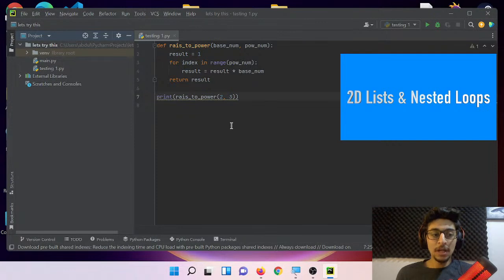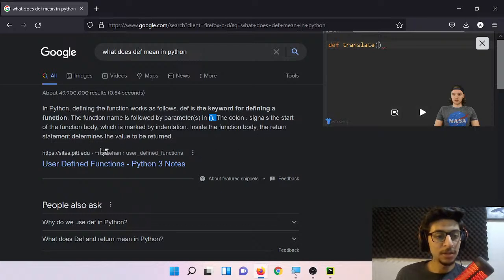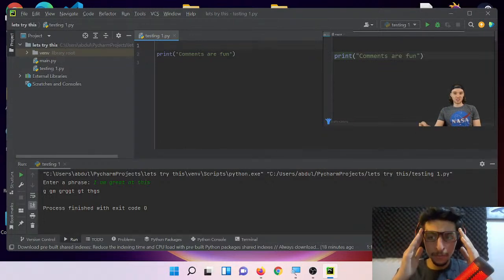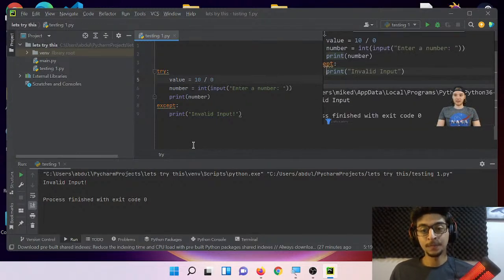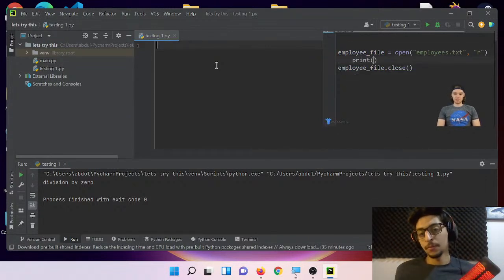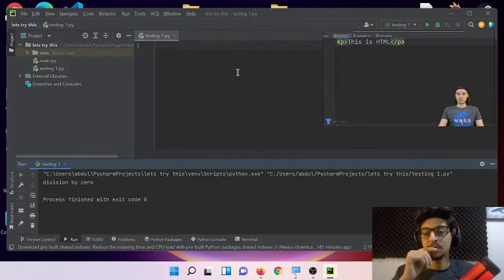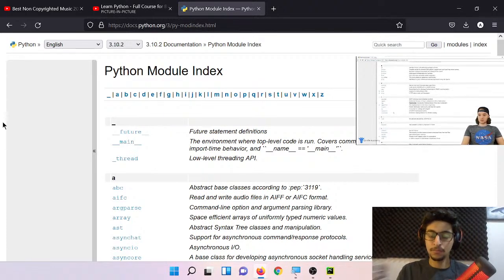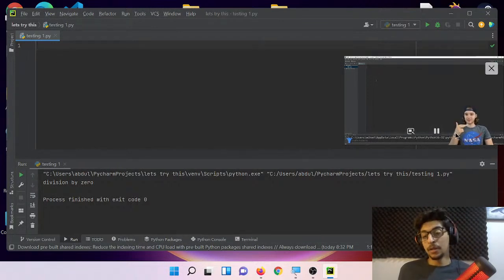Learn python l A personal learning experience 6